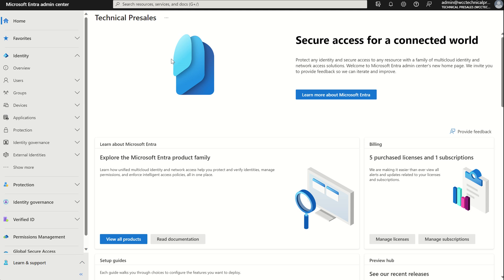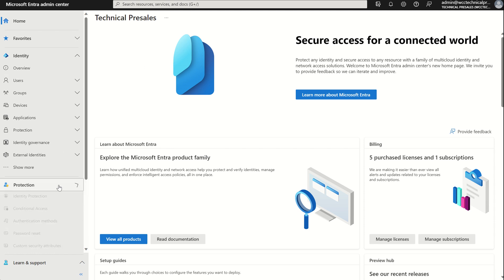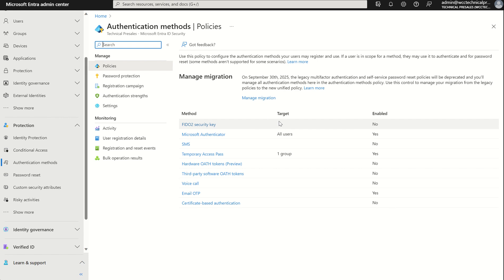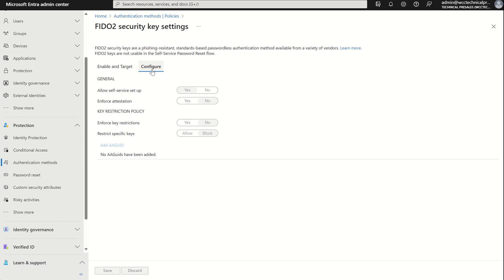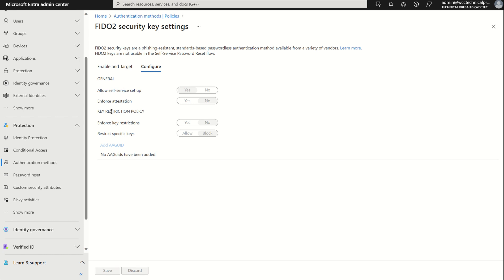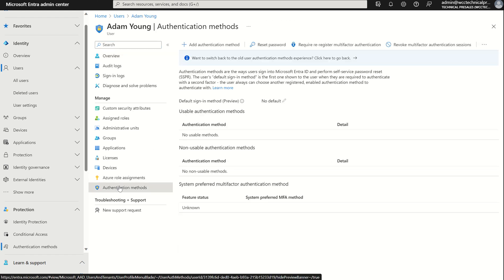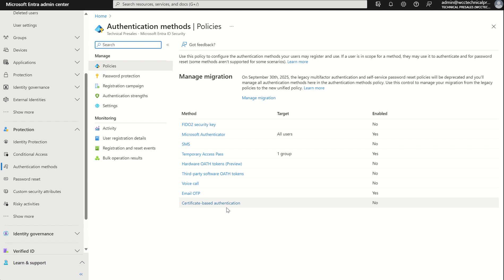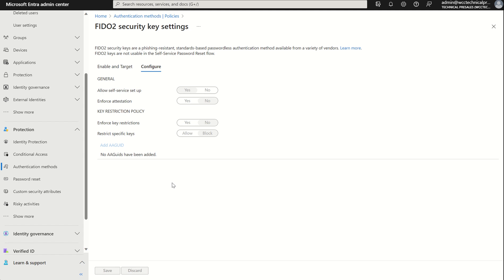Changes to FIDO2 authentication methods (Entra ID)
Beginning January 2024, Microsoft Entra ID will support device-bound passkeys stored on computers and mobile devices as an authentication method in public preview, in addition to the existing support for FIDO2 security keys. This enables your users to perform phishing-resistant authentication using the devices that they already have.